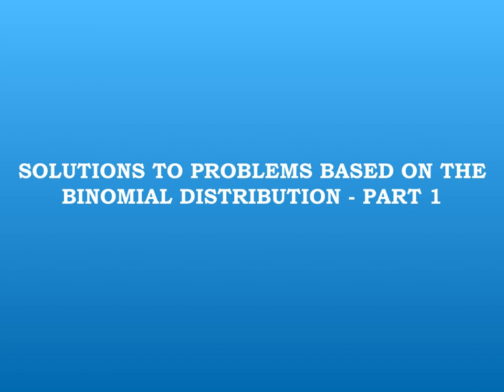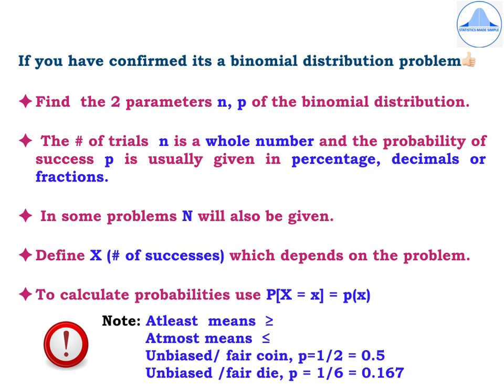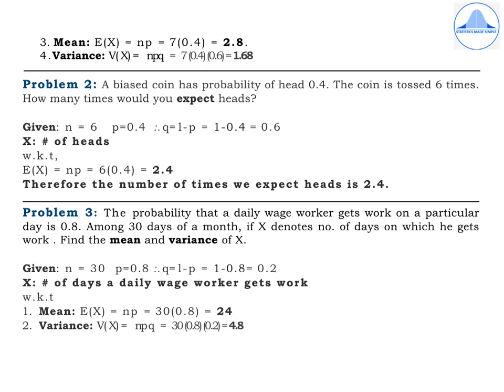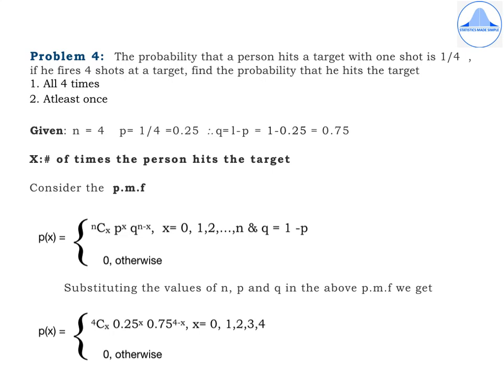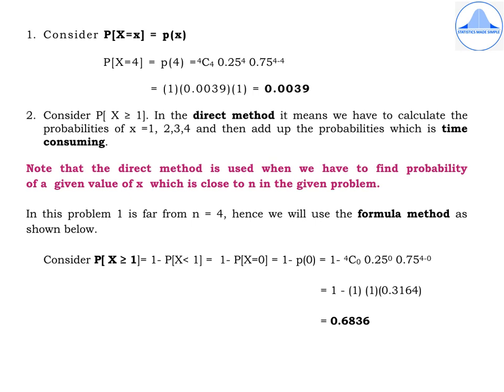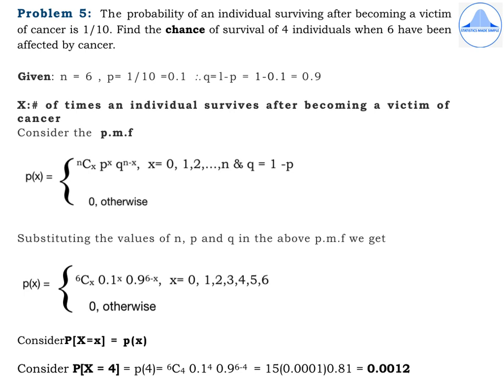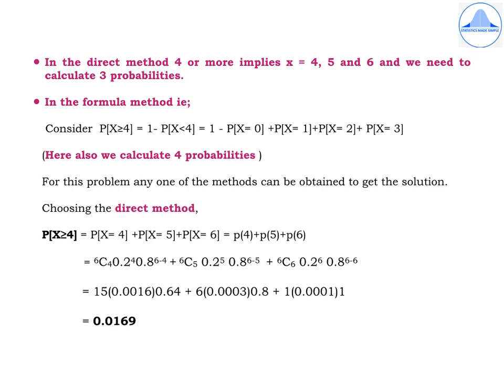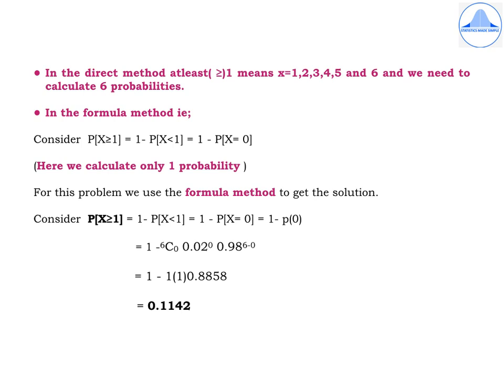Solutions to problems based on the Binomial distribution- PART 1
In this video I explain how to get  solutions to problems (1 markers/2 markers/ 5 markers) based on the Binomial distribution. Through these problems you will learn how to apply  the p.m.f and different properties  of the binomial distribution, which I have discussed in my previous videos.